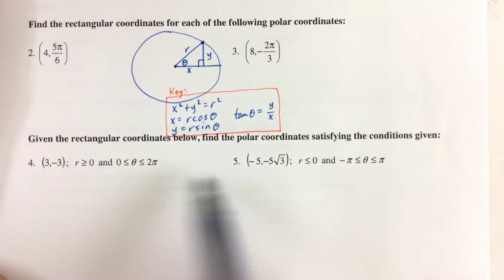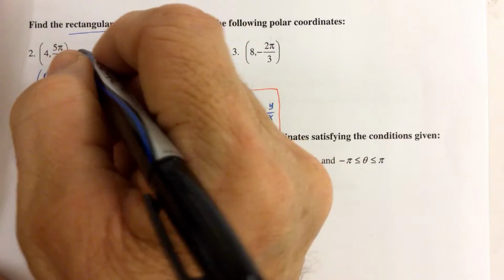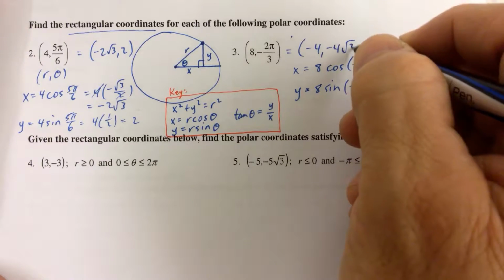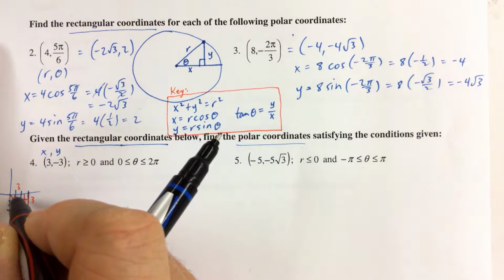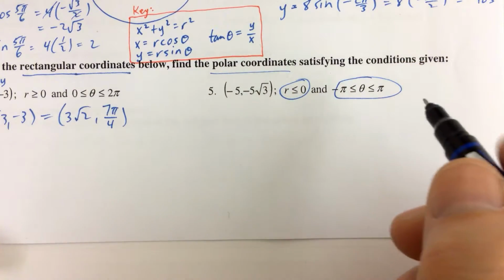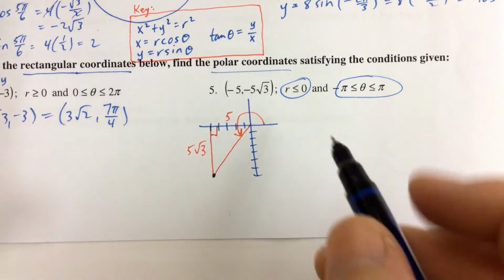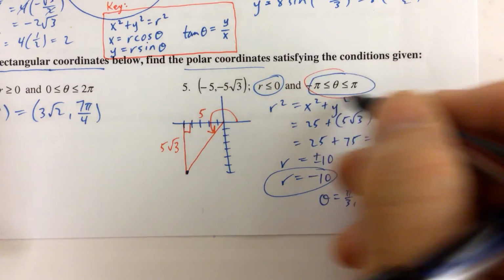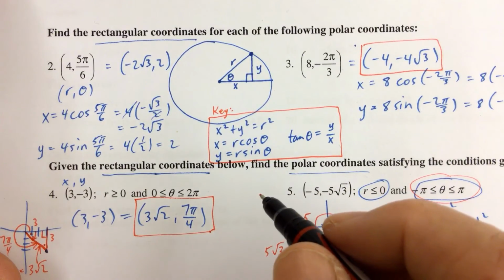PCH Polar hw (Calculus 2 ws 13.1) #2-5